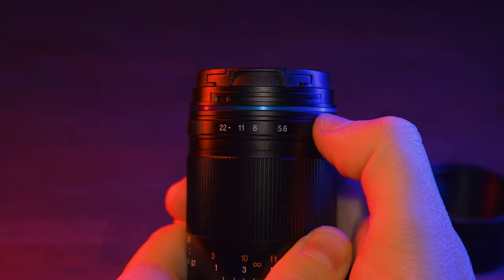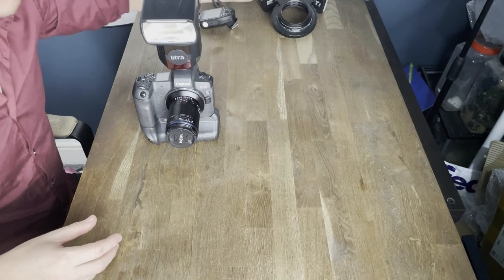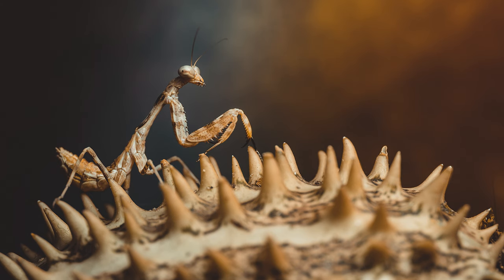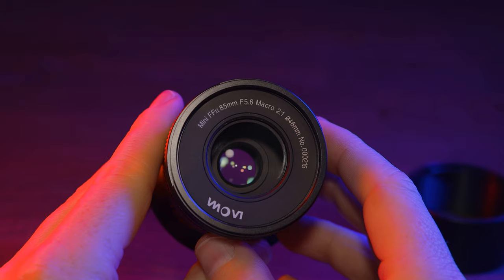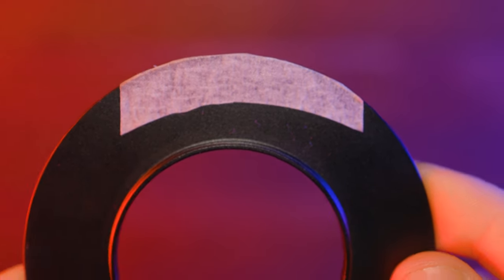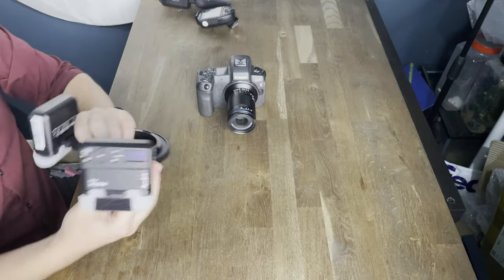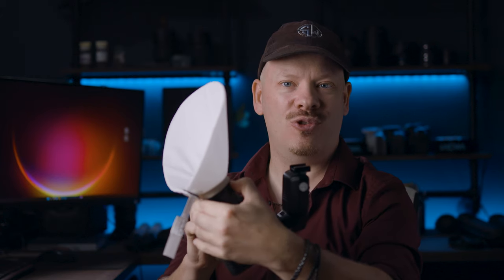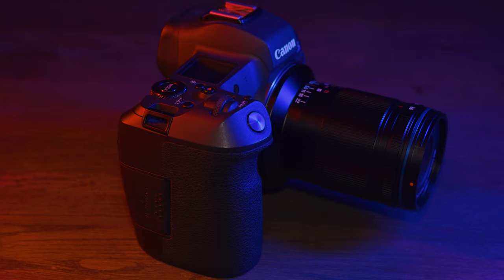Lighting Solutions for the Laowa 85mm Macro Lens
The Laowa 85mm macro lens is a great small and lightweight lens but it can be difficult to light your subject. In this video, I'll show you some examples of how you can light your subjects when using this small lens.